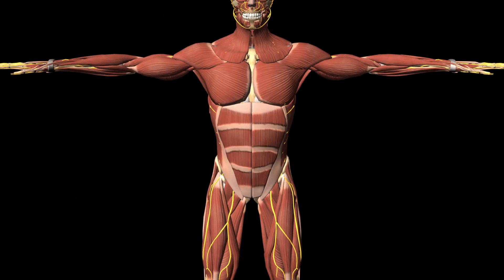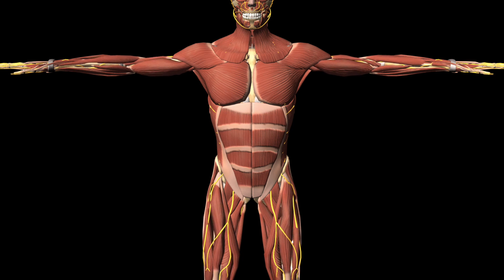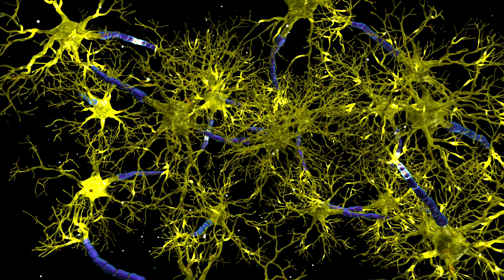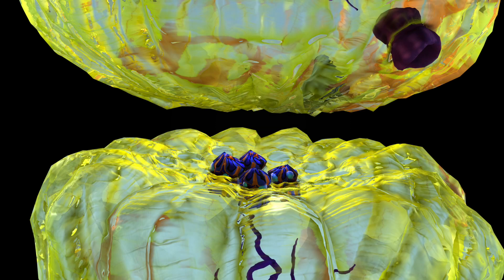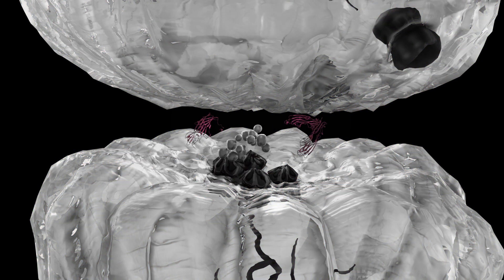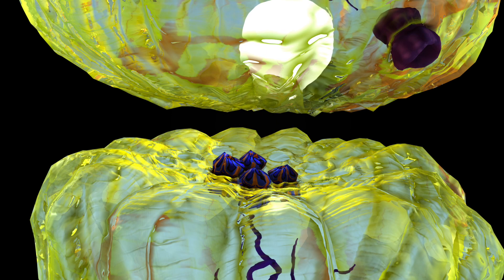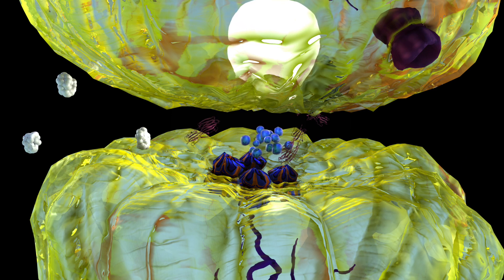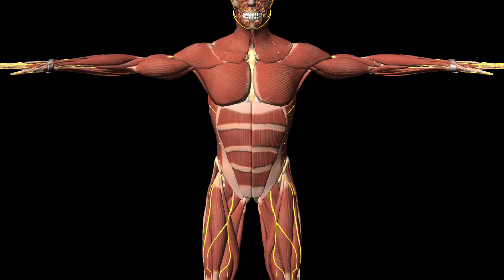MAO Inhibitors for Parkinson's Disease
See the mechanism of action of Monoamine Oxidase Inhibitors (MAOIs) for Parkinson's Disease